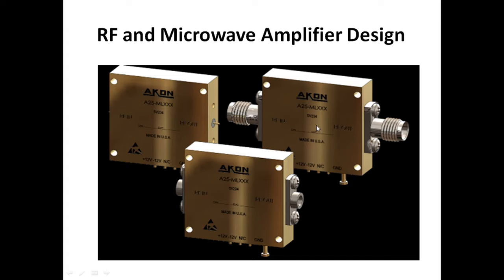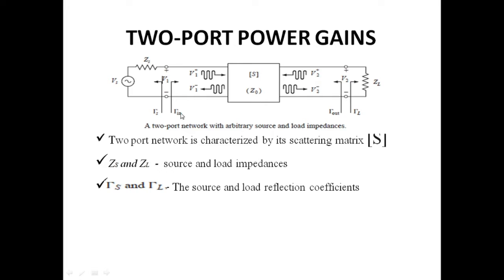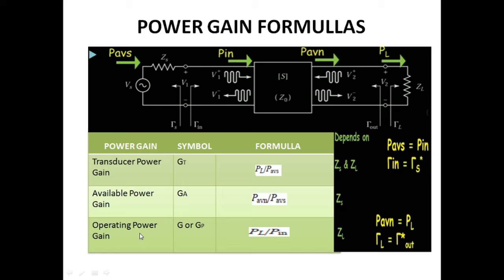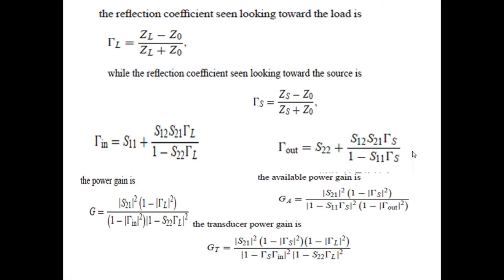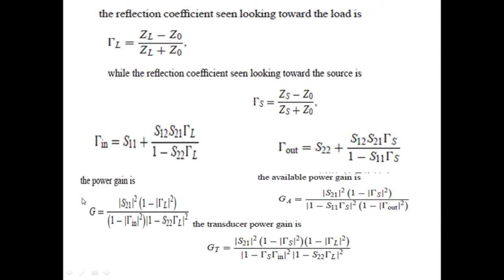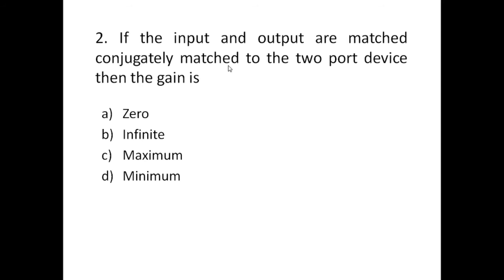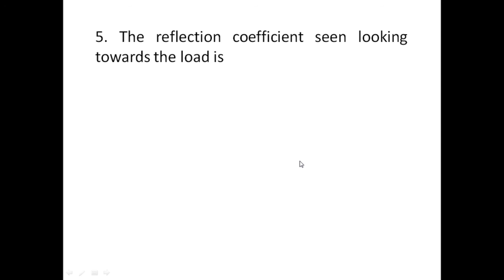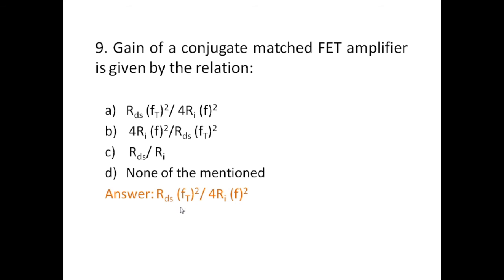RF & Microwave Amplifier Design & MCQ